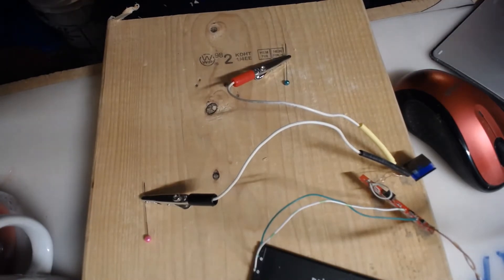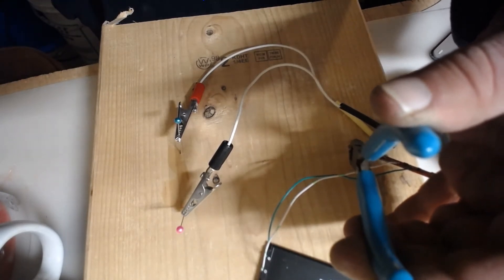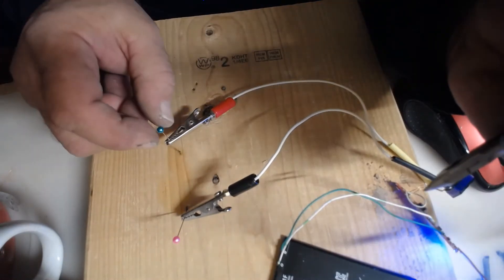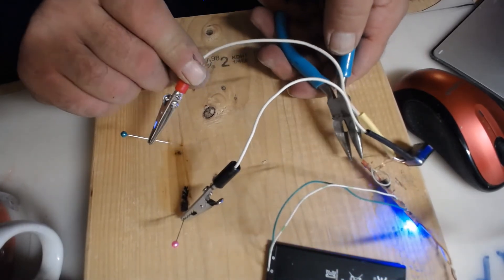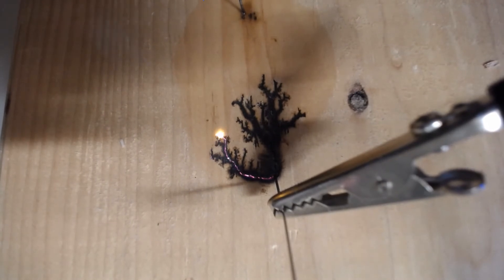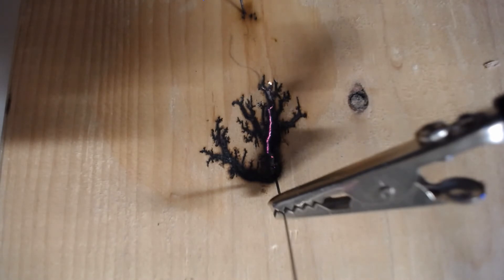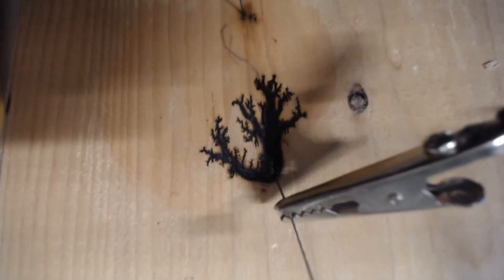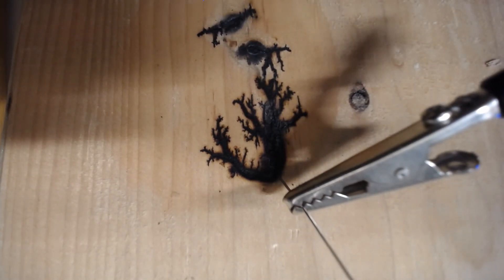Project Quickie Fractal Burning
I found a relatively safe way to do fractal burning...Please don't try this at home unless you understand electricity